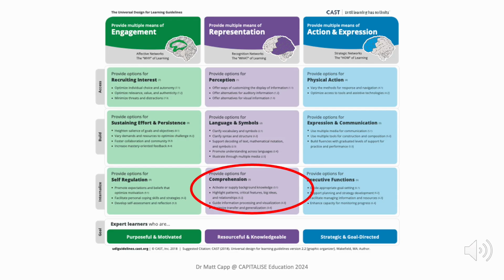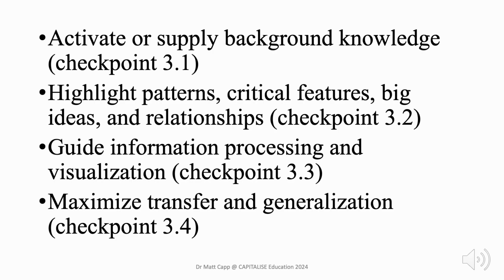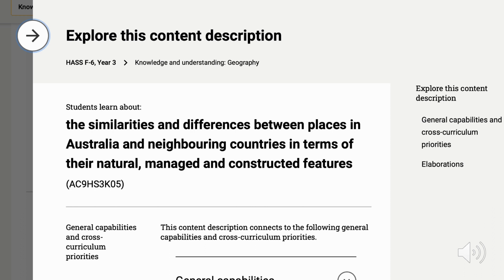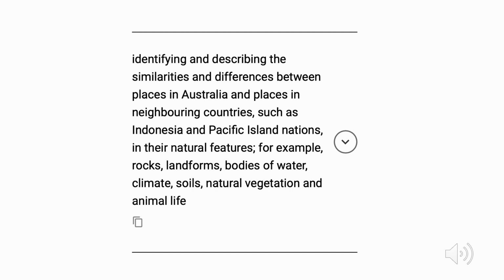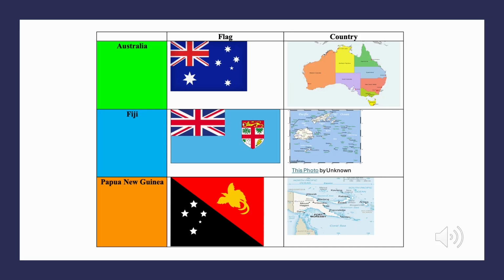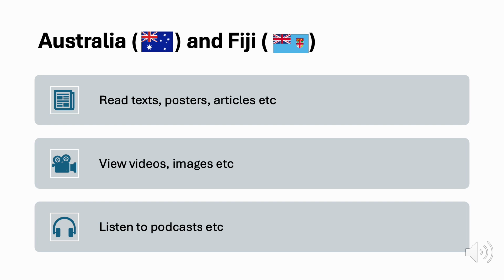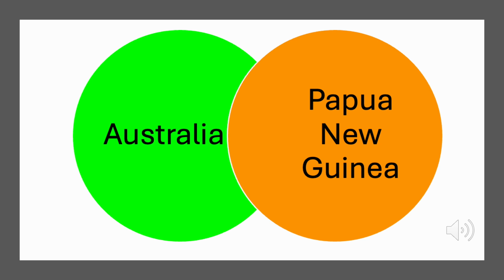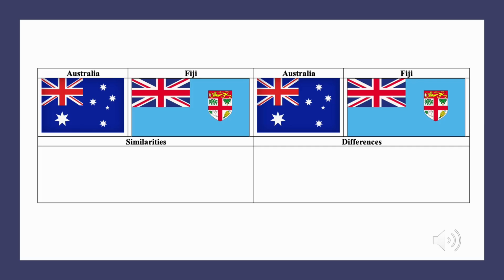Comparing Strategies in Year 3 Australian Curriculum (Version 9.0) HASS